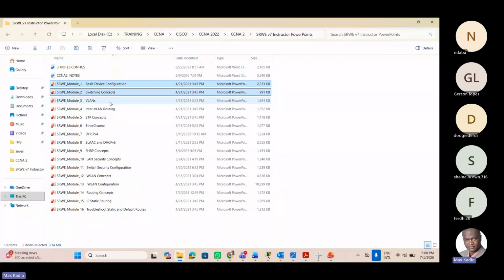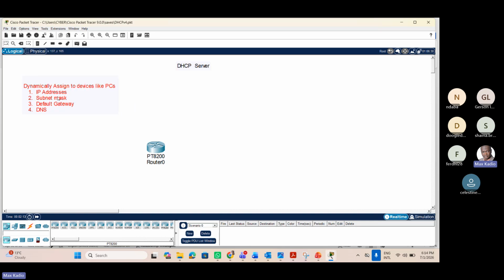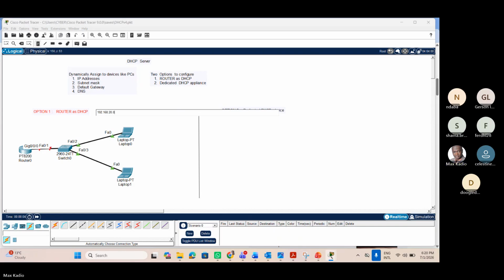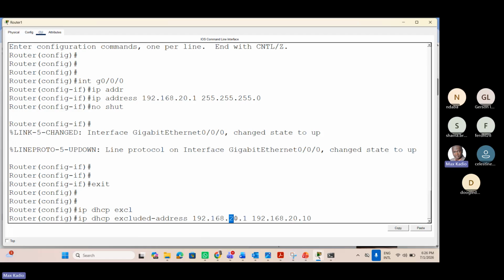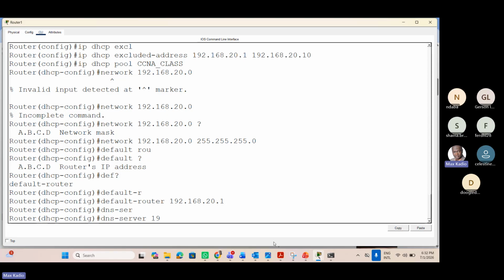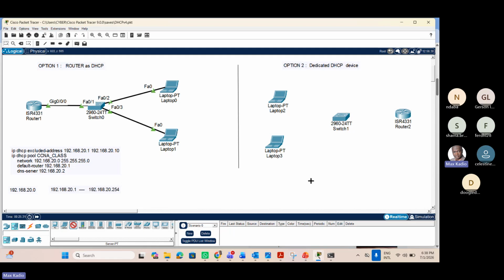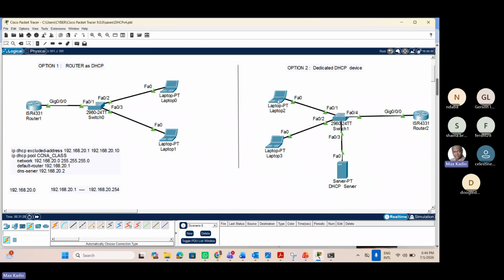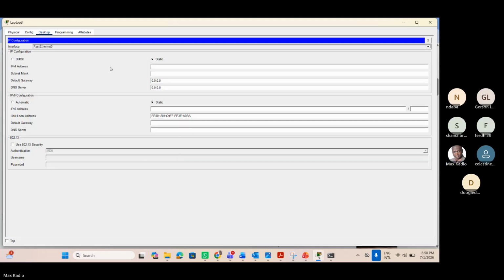CCNA2 Chapter 7 EXTRA